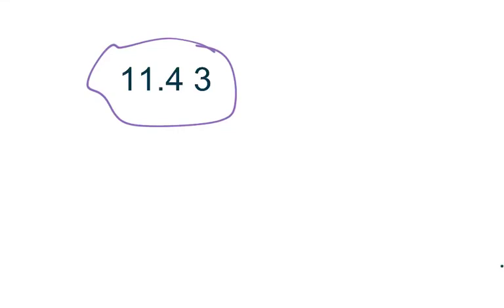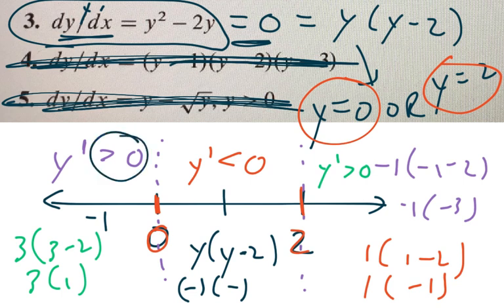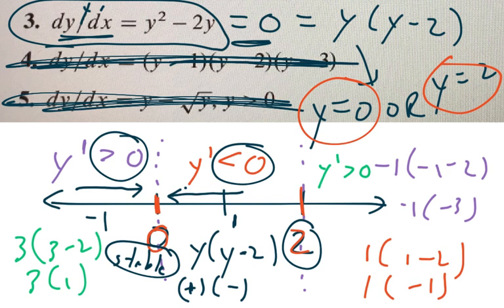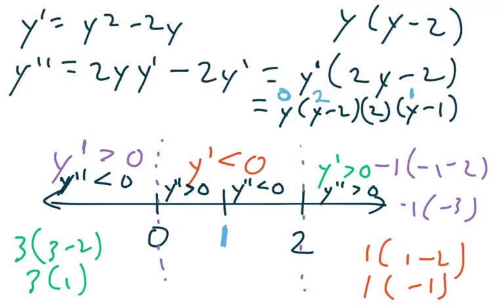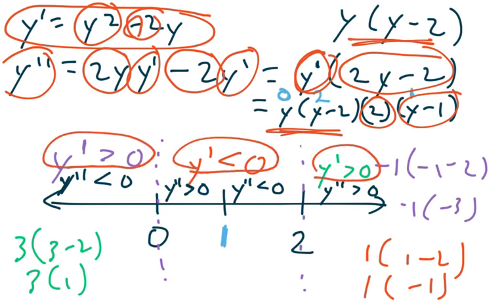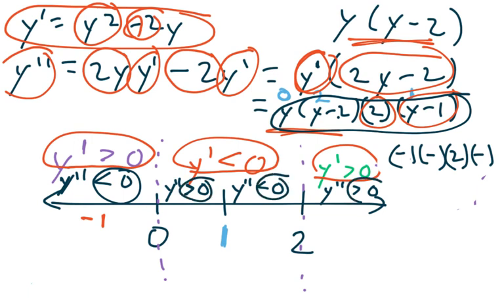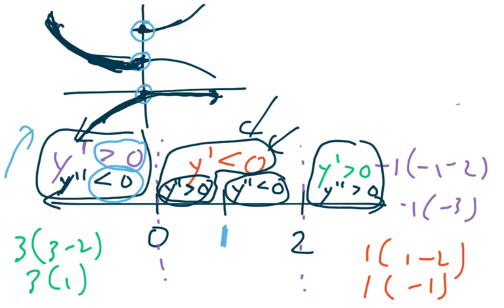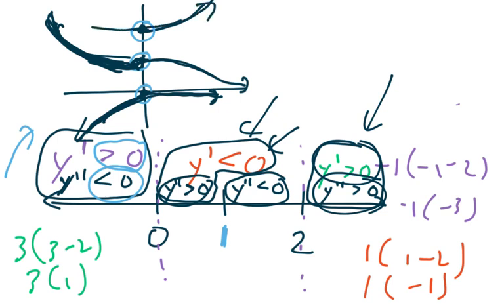Differential equations 2